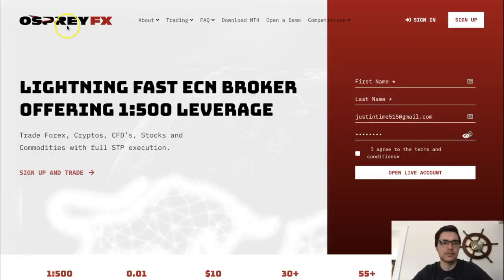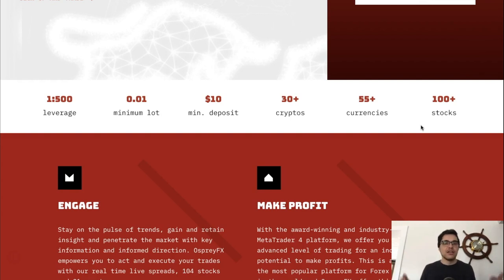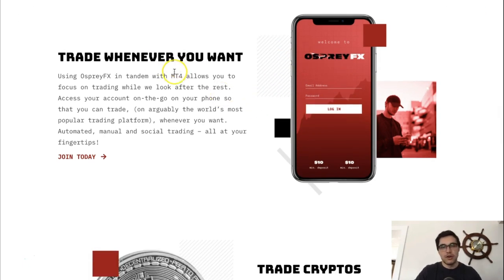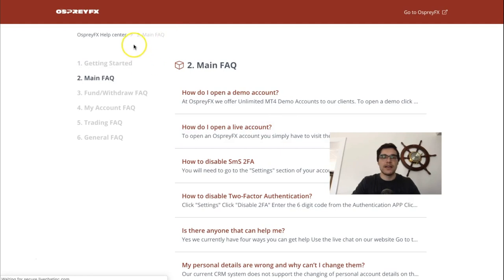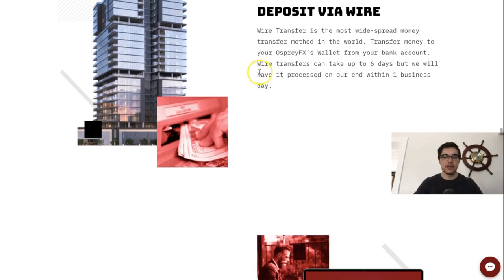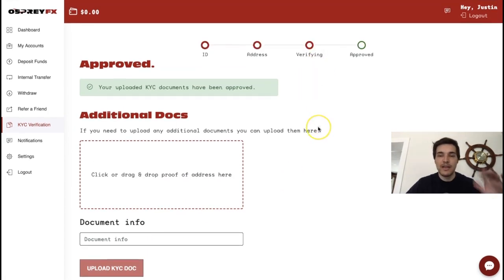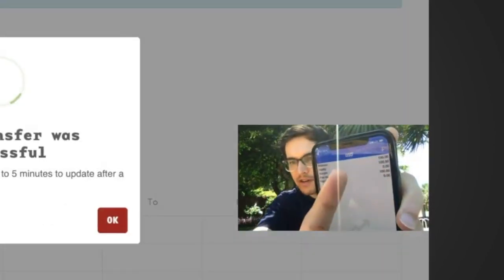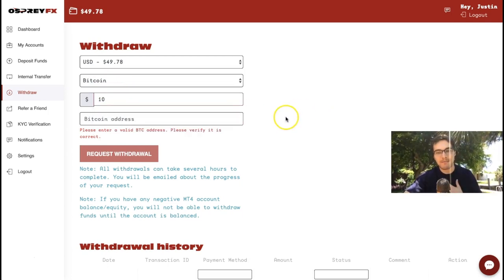OspreyFX Forex Broker Review | Is It Worth It?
**Update** They now have 24/7 customer support via live chat!